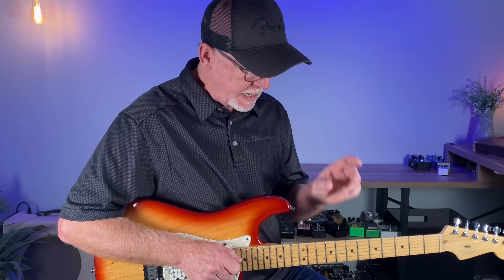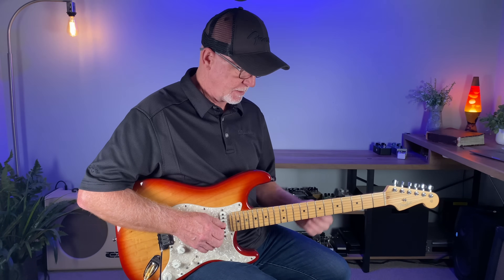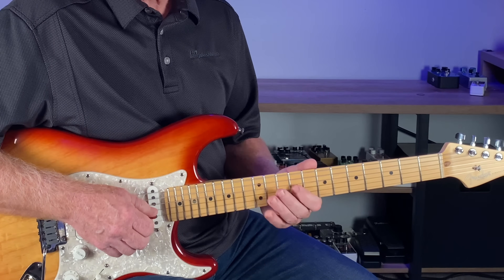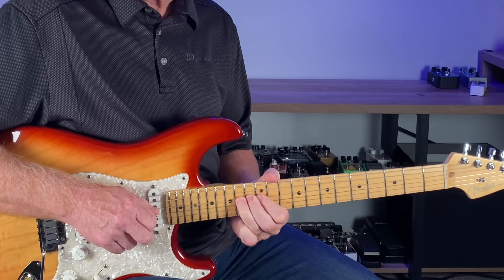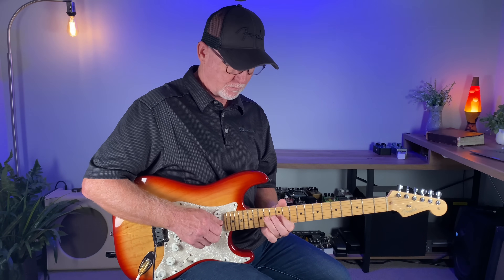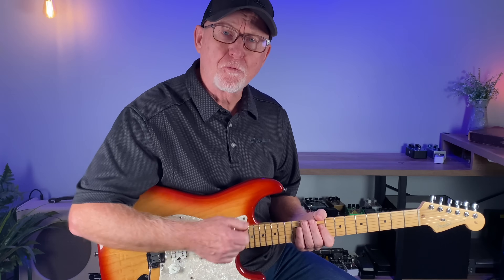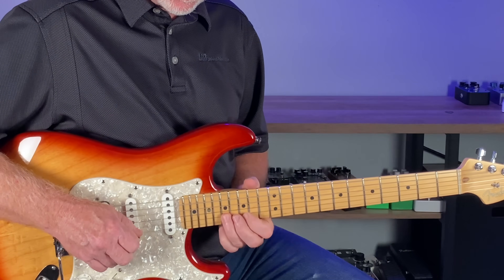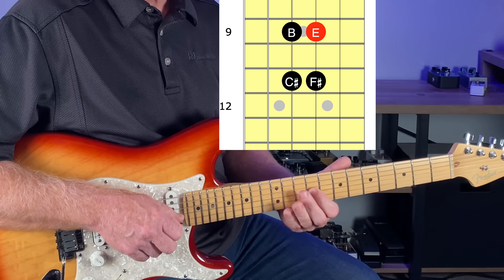The 4 Notes That Will INSTANTLY TRANSFORM Your Blues Guitar Solos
You can instantly transform your blues guitar solos by visualizing the guitar fretboard in 4 note boxes. We will create blues guitar solos in both major pentatonic and minor pentatonic scales using 4 note boxes. Here is a link for the blues rock backing track. I used in the video. You will be able to play a confident blues rock guitar solo after watching this intermediate lead guitar soloing lesson!!! Using 4 note box shapes with-in the major pentatonic and minor pentatonic scale will help you create better blues rock lead guitar solos. This is an intermediate lead guitar solo lesson. But a beginner will defiantly get solo ideas from the blues rock solo lesson. you can instantly transform your blues rock guitar solos with this 4 note box shape.
Intermediate Video Lesson Content//
0:00 Instantly Transform your guitar solos intro.
0:38 E minor pentatonic 4 note box shape.
1:14 E major pentatonic 4 note box shape.
1:57 How to improvise using the 4 note pentatonic box shape.
4:38 Locating 4 note box shapes on the guitar fretboard.
6:32 How to improvise with this transforming 4 note box shape.
7:02 You can instantly transform your guitar solos outro.